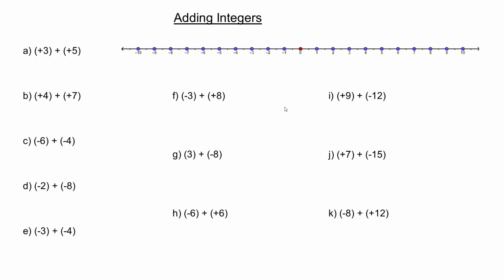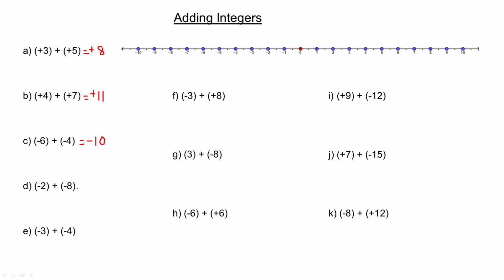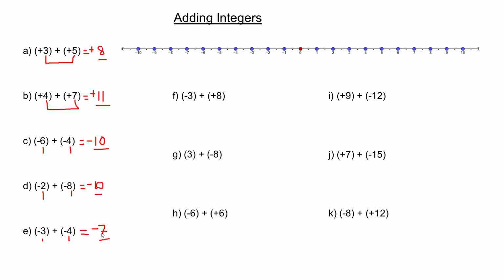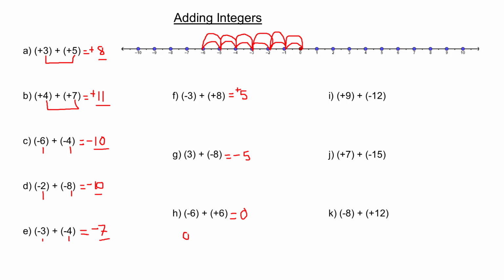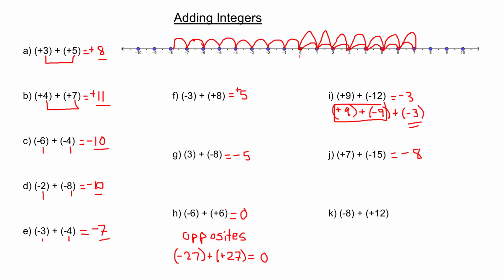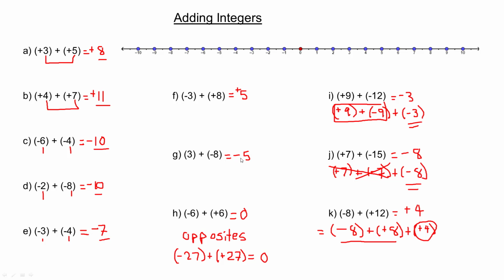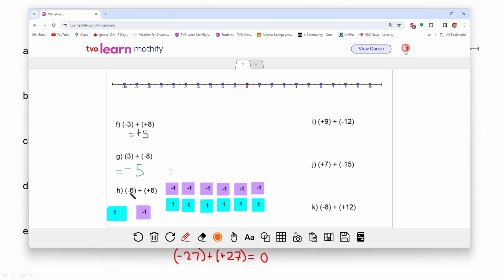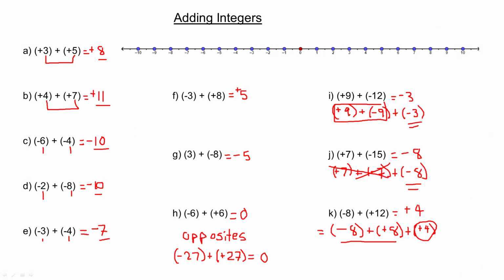Adding Integers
The tutorial shows how to add 2 integers through several examples.  The first about 4:30 discusses with 5 examples how to add two integers with the same sign and from 4:30 to the end shows examples when you are adding one positive and one negative integer.  The first 13 minutes (approximately) shows using a number line how to model add integers. The last 4 minutes demonstrates how to use integer tiles to model adding a positive and a negative integer.